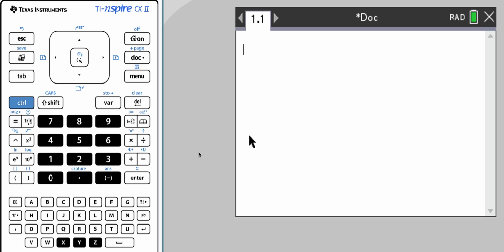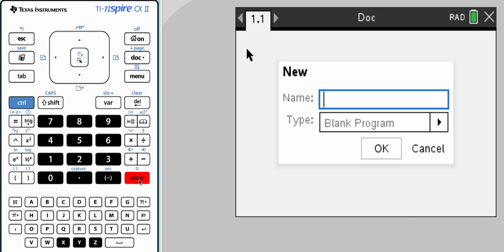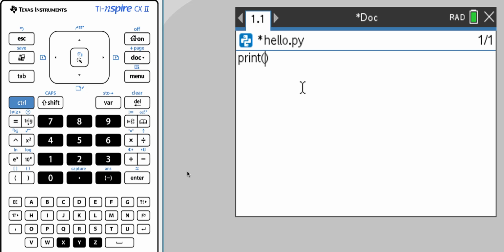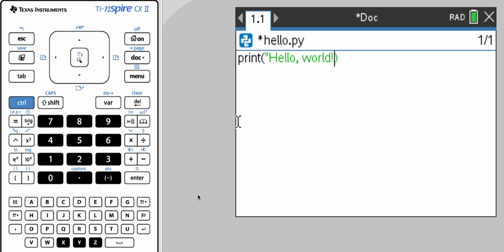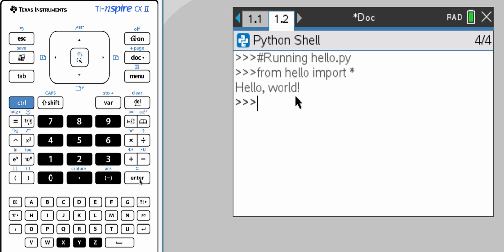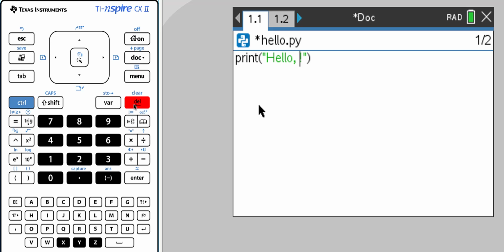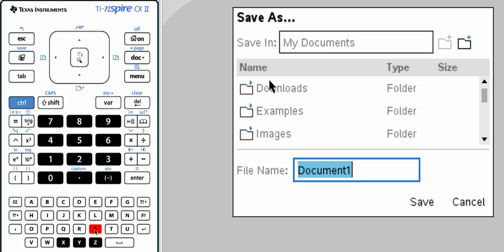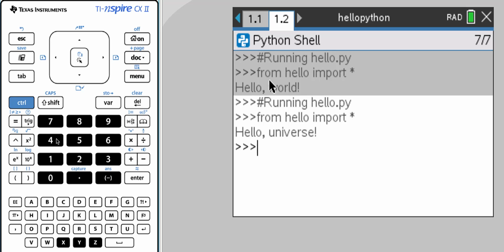0 - My First Program